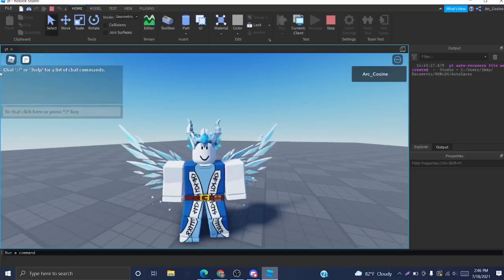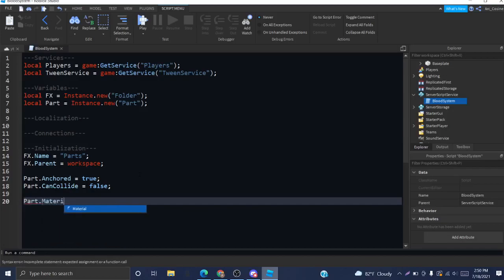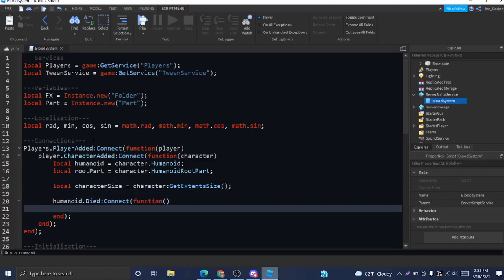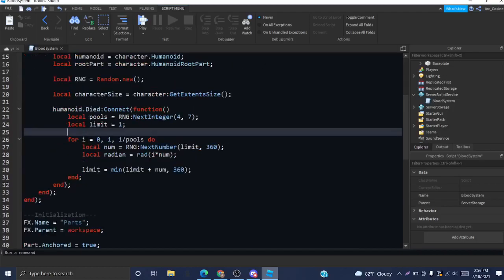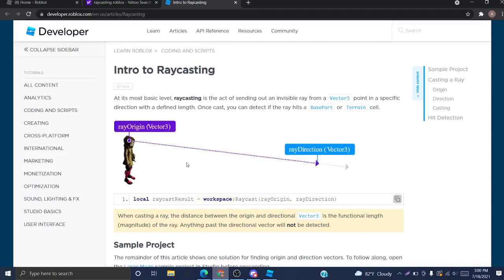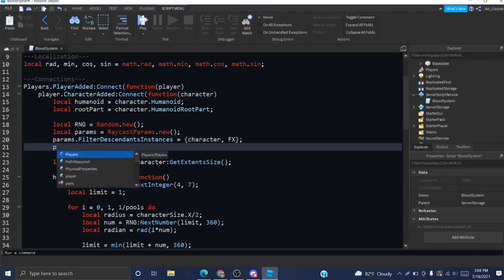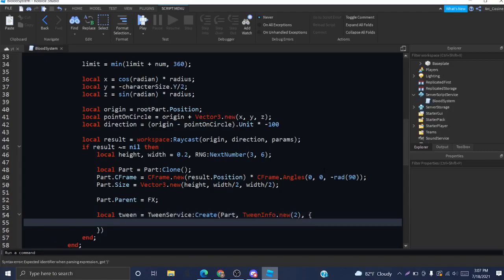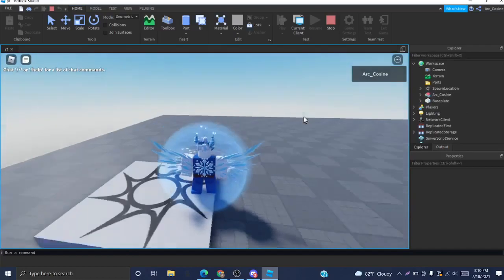How to Make a "Blood System" in ROBLOX Studio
Today I'll be showing you how to make a blood system on Roblox. There's a bit of math however I tried as best I could to make it understandable. Not sure what's up with my mic, but I'll try to fix it. to see more advanced scripting tutorials.